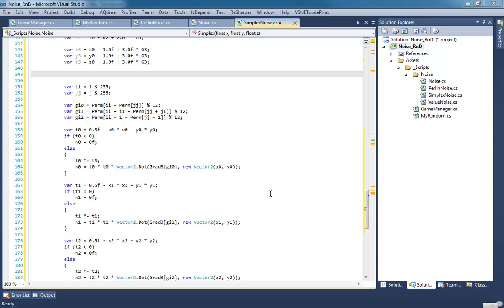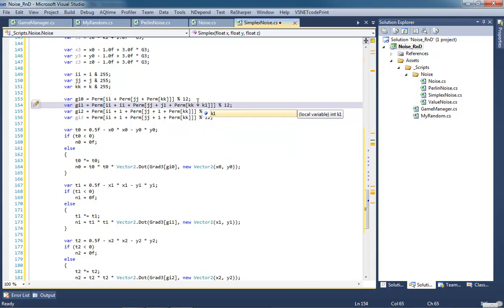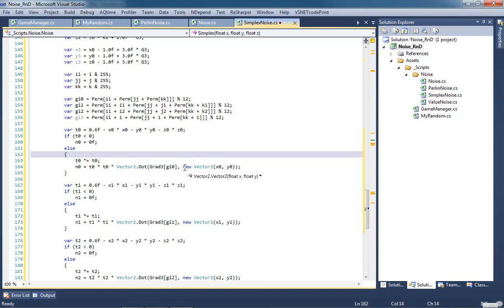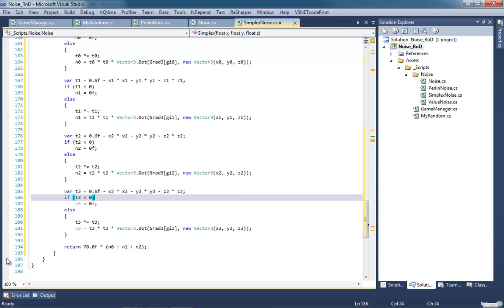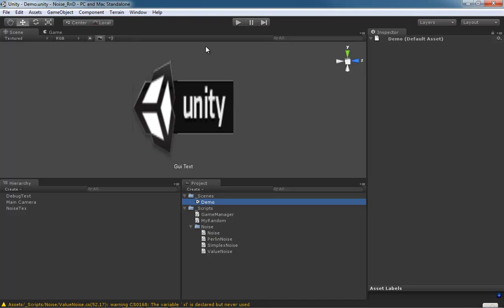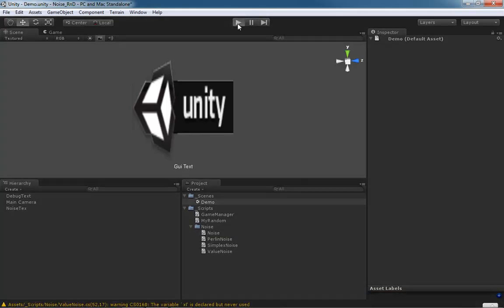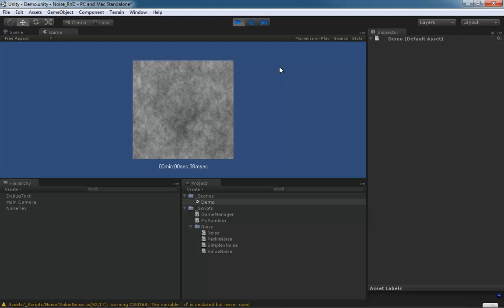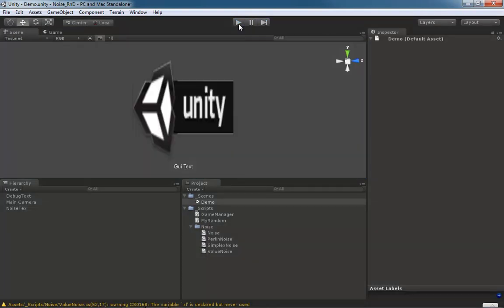🔴 Noise Generation • R&D (Session 5.19) • Make Some Noise • MMO Game Development Unity • (Pt. 109)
Continuing with our implementation, we now add in our extra gradients, as well as adjustments to the lookup to support the 3rd dimension.